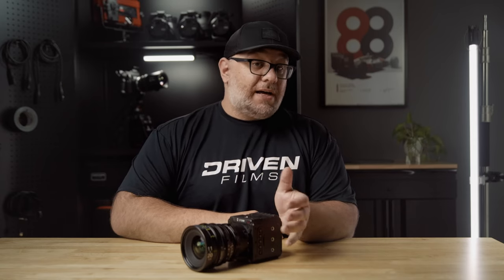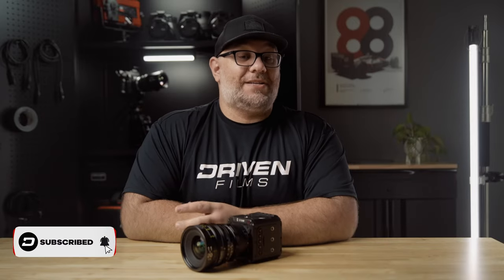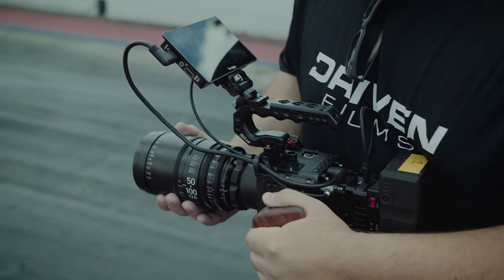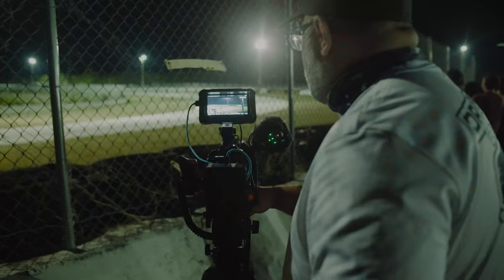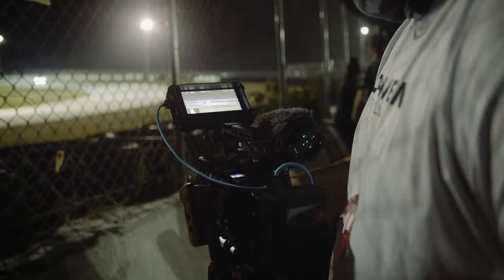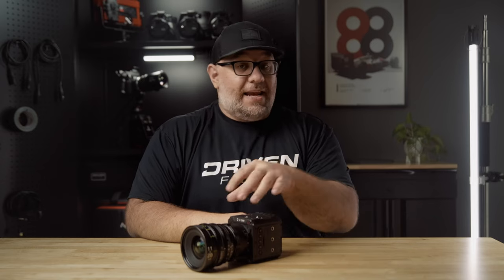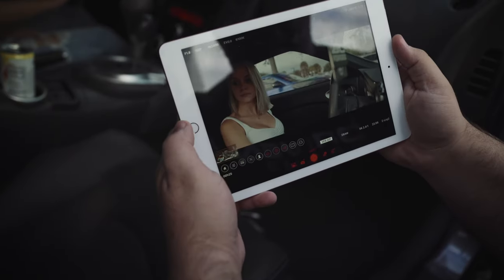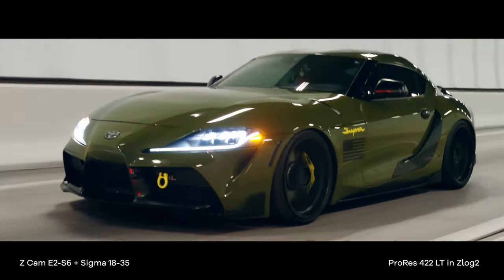The truth about the Z-Cam (Z Cam E2-F6 Review)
A review of the Z Cam E2-F6: Last year I did a Z Cam E2-S6 review and now I’m back with an extended Z Cam E2-F6 Review to bring you the truth about the Z-Cam cinema camera.

👉 PURCHASE THE Z CAM
Z Cam E2-F6 Cinema Camera
Z Cam E2-S6 Cinema Camera
Z Cam SDI Converter

00:00 Welcome to my Z Cam E2-F6 Review
00:36 My Z Cam E2-S6 Review
01:05 The Z Cam User Interface
03:33 Z Cam and SDI
04:41 Z Cam iOS Control App
05:36 Z RAW and ProRes RAW - Not the Solution for me
08:15 Awesome cube form factor and build quality
09:46 Z Cam Interchangable Lens Mounts
10:40 The Z Cam Community and Customer Support
11:54 Z Cam Footage - The Look of the E2-S6 and E2-F6
13:08 The Best Budget Friendly Cinema Camera?
13:50 Who is the Z Cam For?